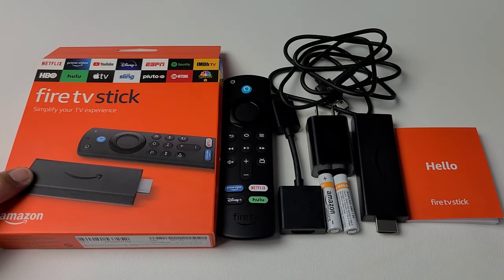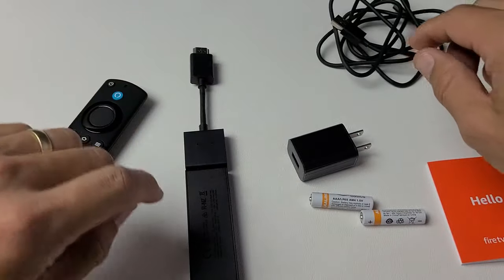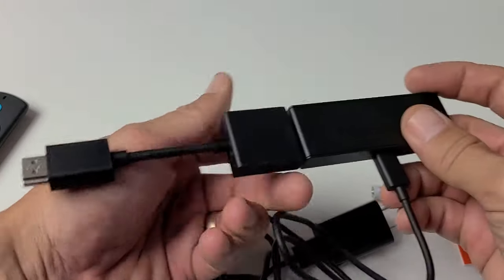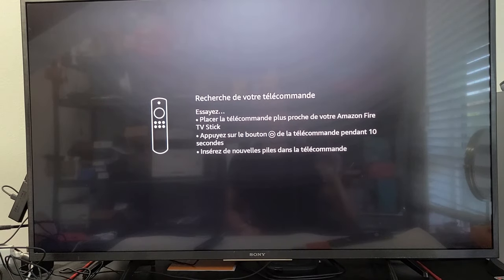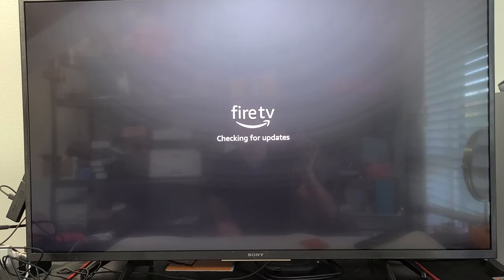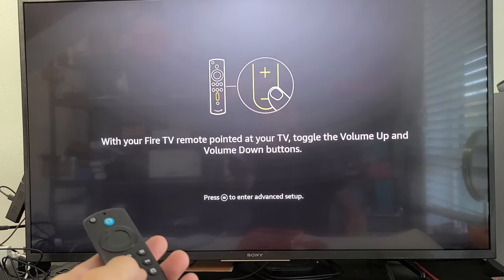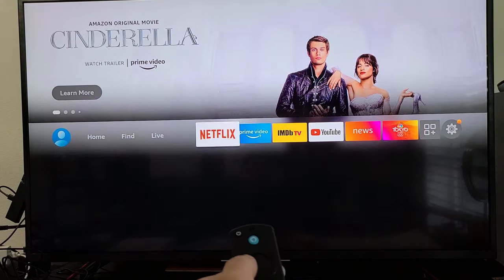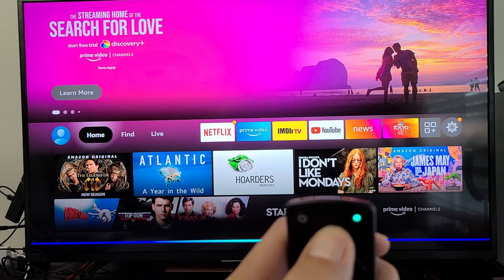Fire TV Stick (3rd Gen.): How to Setup (step by step) (2021 Release)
I show you how to setup (initial setup) the Amazon Fire TV Stick (3rd Gen. 2021 Release) step by step. Note that you connect the Fire TV Stick to any TV, smart TV, Non smart TV, Computer monitor even a projector as long as they have an HDMI port. Hope this helps.

---Fire TV Stick (3rd Gen) with Alexa Voice Remote (includes TV controls)---